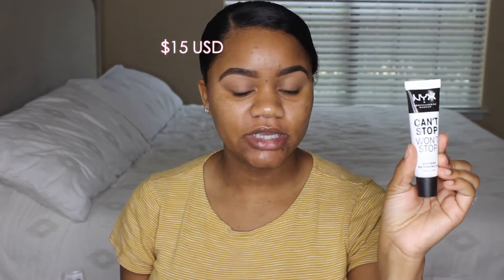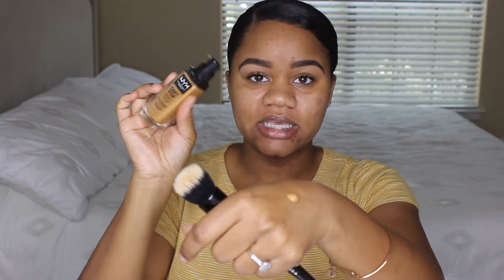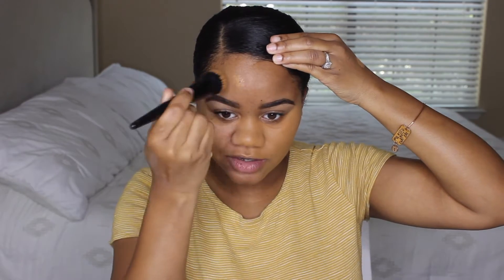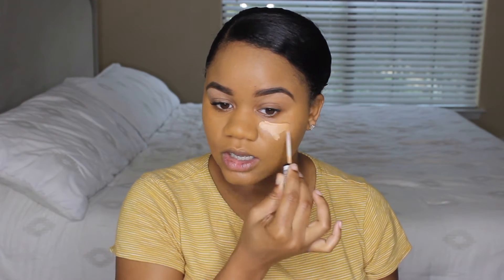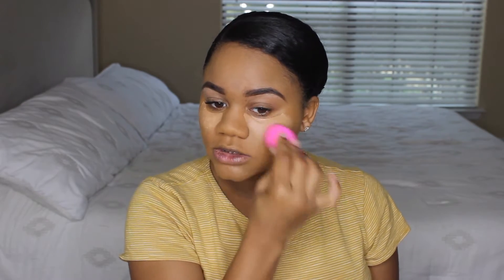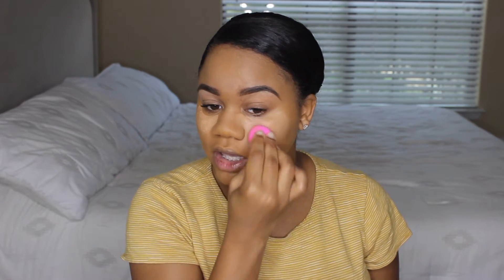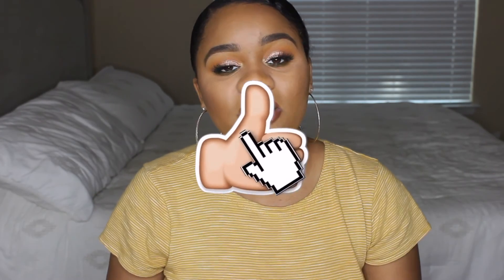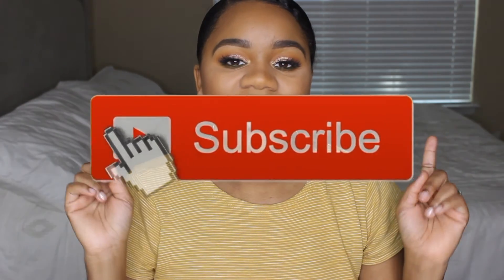New NYX Can't Stop Won't Stop Foundation Review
Trying out the new NYX Can’t stop Won’t Stop foundation for the first time!! Have you guys tried it out yet?? If so, what do you think of it ??